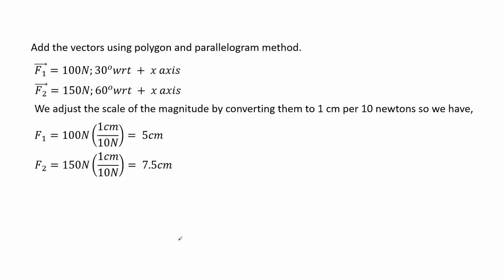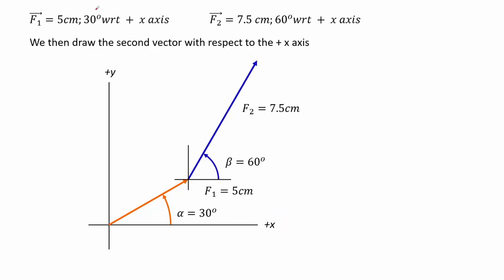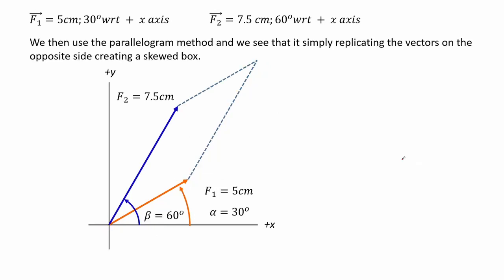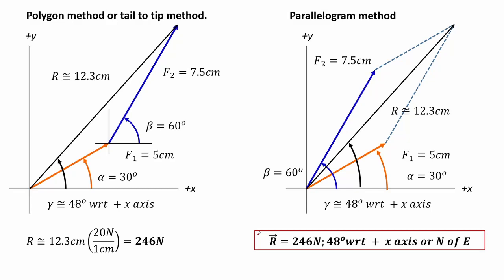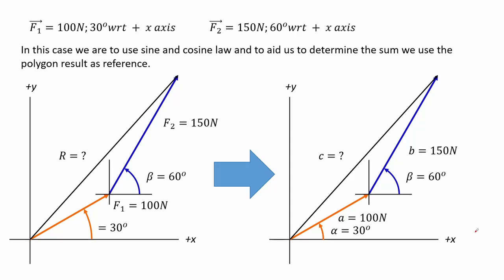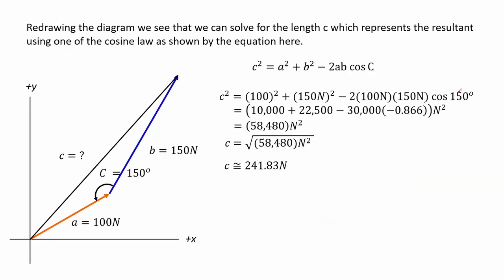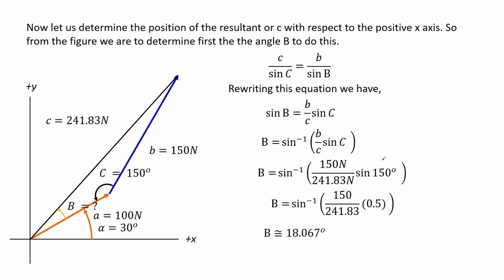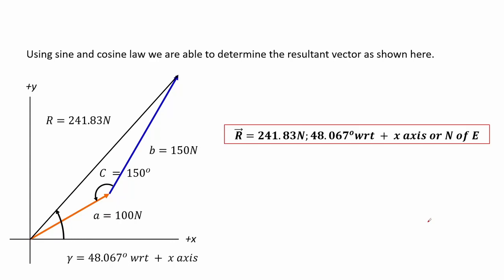Physics 01 Module 01 Example 02